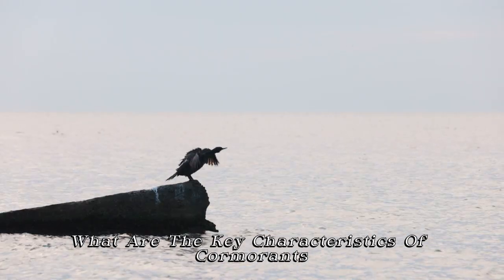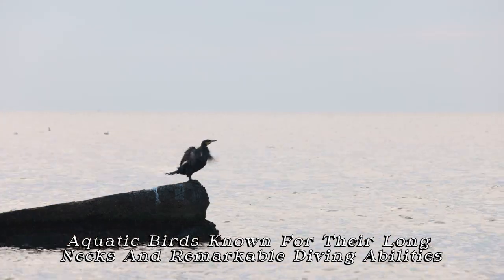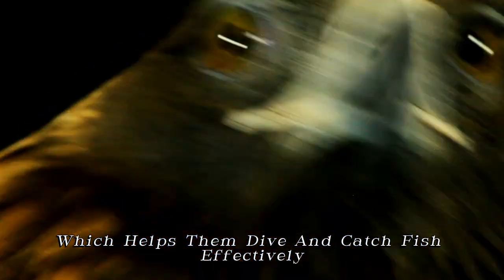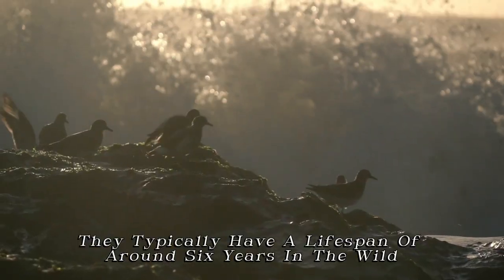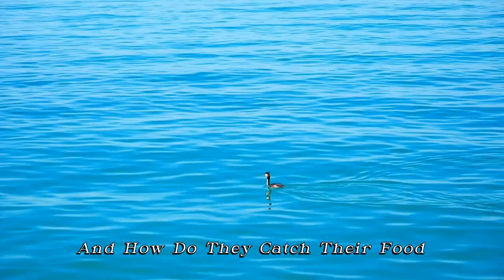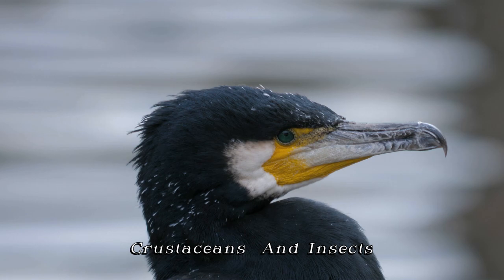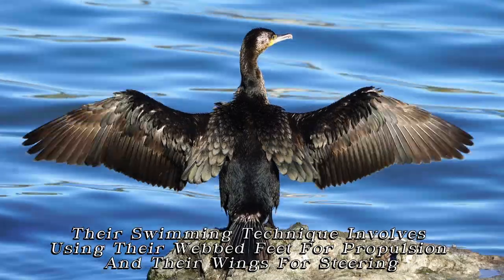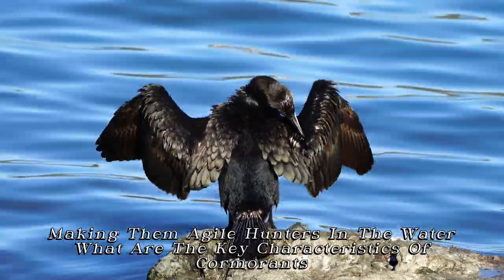CormorantsUncovered: Exploring Their Characteristics, Diet, and Migration Patterns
Description:
Discover the incredible world of cormorants in this in-depth video. Learn about their unique characteristics, including their remarkable diving abilities and social behaviors. Understand what cormorants primarily eat and how they catch their food with expert precision. We also explore their migratory habits and the diverse habitats where they thrive. Join us on this journey to uncover the secrets of these fascinating aquatic birds!
Welcome to our deep dive into the fascinating world of cormorants! These medium-to-large aquatic birds are known for their incredible diving abilities and unique behaviors. In this video, we’ll explore the key characteristics of cormorants, uncover what they primarily eat, and discuss their migratory habits and habitats. Let’s dive right in!

What Are the Key Characteristics of Cormorants?

Cormorants are remarkable birds with distinctive features that set them apart in the avian world. They have long necks and powerful bodies, perfectly adapted for their aquatic lifestyle. One of the most intriguing aspects of cormorants is their diving ability. Unlike many other water birds, cormorants have a special gland that secretes oil, making their feathers less waterproof. This might sound like a disadvantage, but it actually helps them dive deeper and stay submerged longer to catch their prey.

Social by nature, cormorants often nest in large colonies, communicating through a series of vocalizations. They are known to form strong bonds within their groups, which aids in their survival and hunting strategies. In the wild, cormorants typically have a lifespan of around six years, although this can vary depending on the species and environmental conditions.

What Do Cormorants Primarily Eat, and How Do They Catch Their Food?

When it comes to diet, cormorants are carnivorous birds with a strong preference for fish. However, they are opportunistic feeders and will also consume amphibians, crustaceans, and insects if the opportunity arises. What makes cormorants exceptional hunters is their method of catching food. These birds are expert divers, capable of plunging to depths of up to 150 feet to capture their prey.

Cormorants use their webbed feet for powerful propulsion underwater, while their wings act as rudders, allowing them to maneuver with precision. Once they spot their prey, they use their sharp, hooked beaks to snatch the fish or other aquatic creatures. Their hunting technique is so effective that they are often seen as both skilled predators and valuable indicators of healthy aquatic ecosystems.

Are Cormorants Migratory, and Where Do They Typically Live?

The migratory habits of cormorants vary widely among species. Some cormorants are migratory, traveling long distances to find suitable breeding and feeding grounds, while others remain sedentary, staying in the same area year-round. Their migration patterns are largely influenced by changes in temperature and the availability of food.

Cormorants are highly adaptable and can be found in a wide range of habitats, from coastal regions to inland lakes and rivers. They thrive in environments where they have easy access to abundant fish populations. These birds are present in nearly every country around the world, showcasing their incredible ability to adapt to diverse climates and conditions.

Conclusion:
Cormorants are truly fascinating birds, with a unique set of characteristics that make them stand out among other aquatic species. From their impressive diving skills and varied diet to their flexible migration patterns, cormorants play a vital role in the ecosystems they inhabit. Understanding these birds helps us appreciate the complexity and beauty of nature.